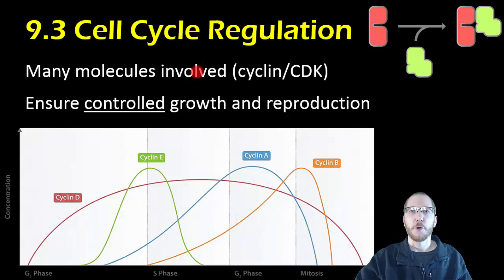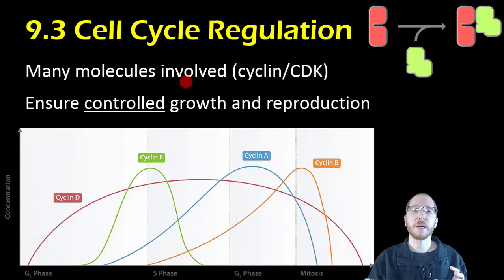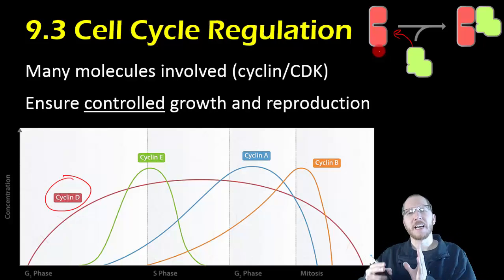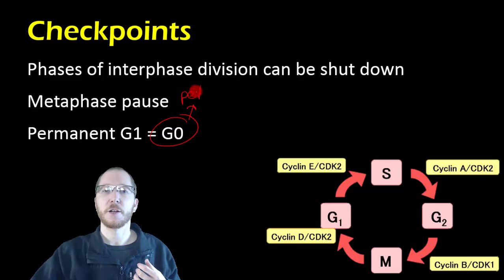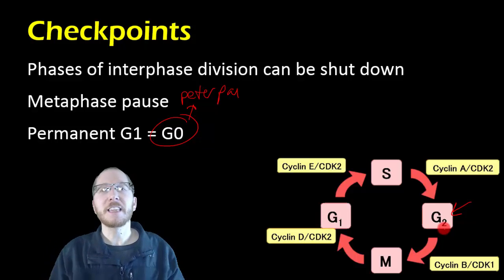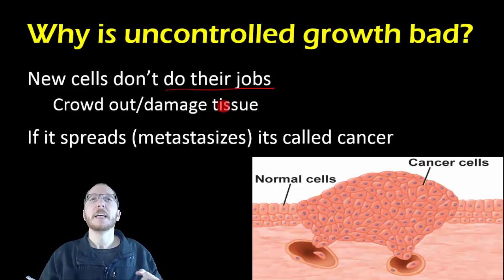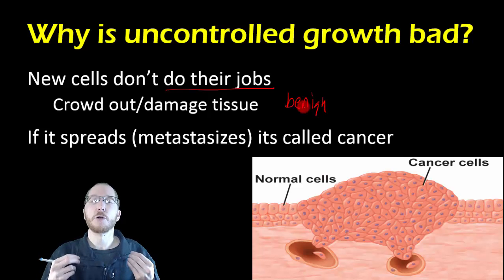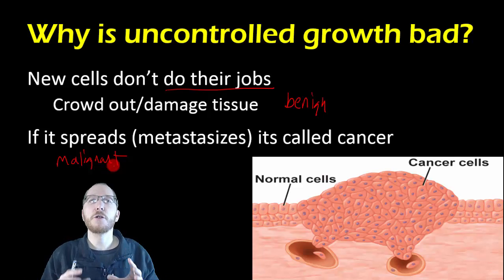Biology: Cell Cycle Regulation